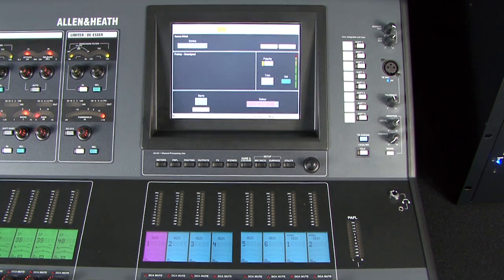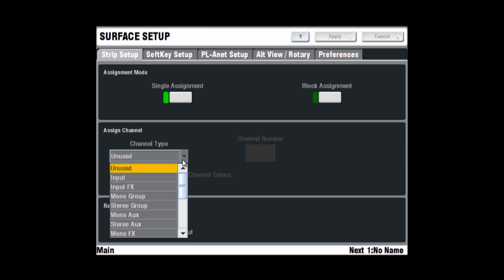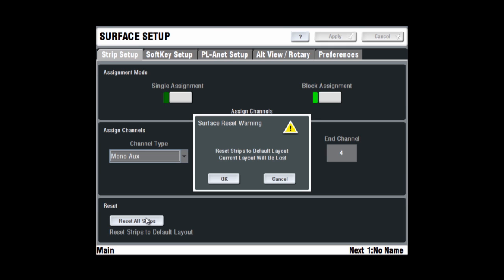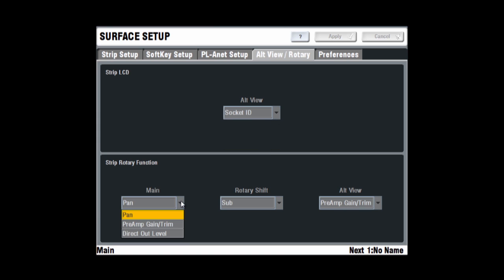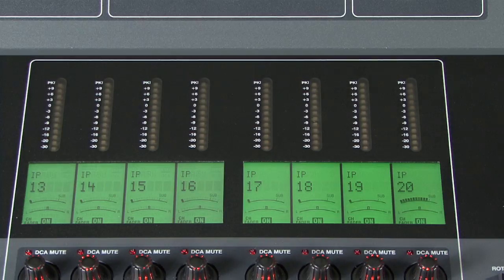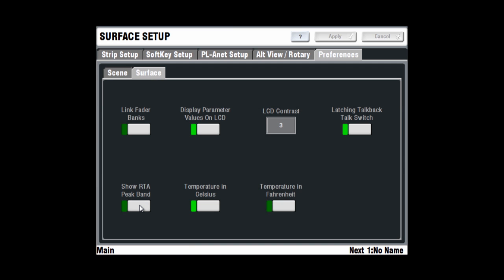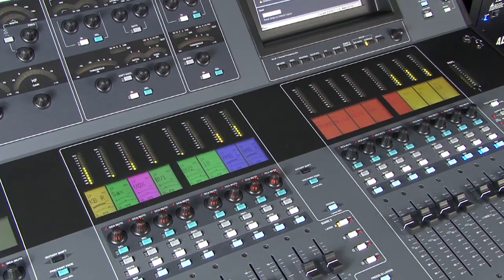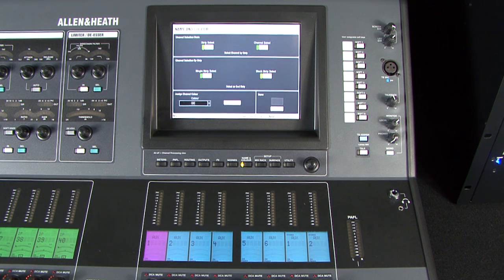Allen & Heath iLive Surface Setup